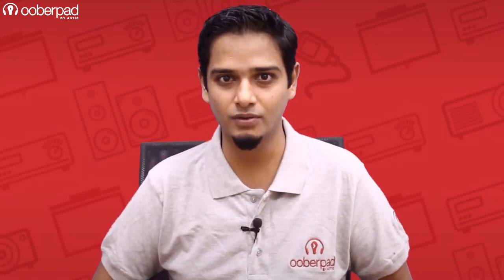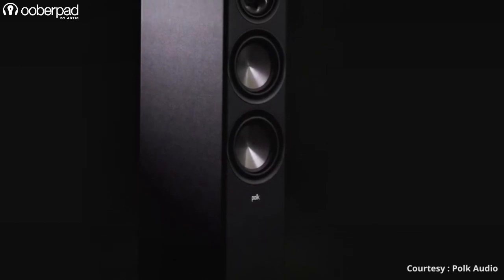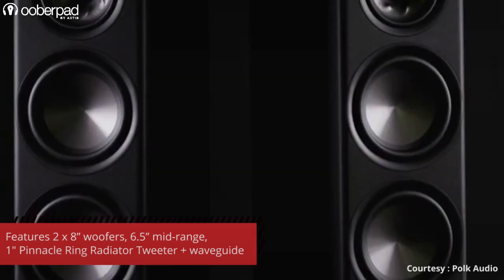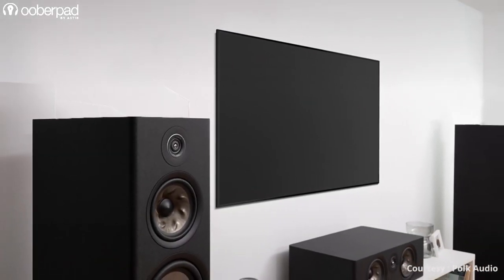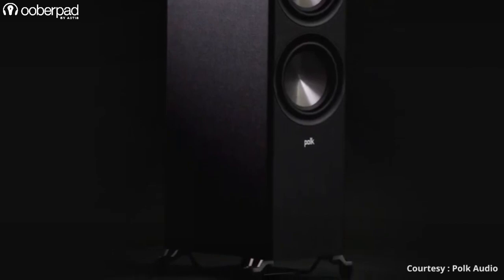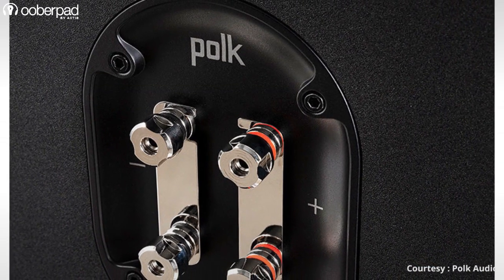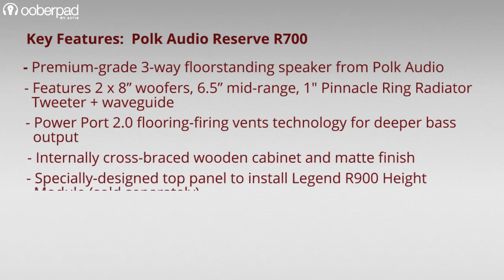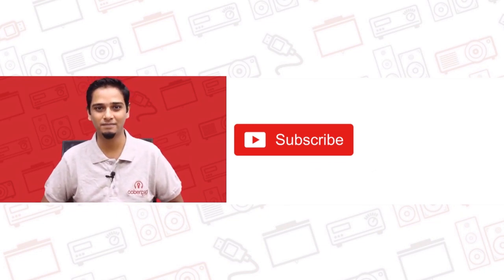Polk Audio Reserve R700 Floorstanding Speaker - Quick Look India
Today we’re doing a feature roundup of the Polk Audio Reserve R700 - a premium-grade 3-Way Bass Reflex floorstanding speaker. The floorstander is part of the brand’s top-of-the-line Reserve series.

Starting from the top, the R700 floorstanding speaker integrates a 1" Pinnacle Ring Radiator Tweeter that features a finely tuned waveguide to improve the sound dispersion of high frequencies and deliver a wide “sweet spot”. This is followed by a 6.5" Turbine Cone midrange driver in a sealed chamber for detailed mid presence and sharpness. Finally, the R700 floorstanding speaker sports dual 8" Polypropylene woofers for a powerful and tight bass output.

The result of this combination is an audiophile-grade floodstander that is certified for Hi-Resolution playback, Dolby Amos certified and IMAX Enhanced certified content. Thanks to a high quality 3-way crossover, the speaker is designed, tuned and optimized to deliver a frequency response between 38Hz upto 37kHz and a sensitivity of 88dB.

One of the stand out features of the R700 is the Power Port 2.0 flooring-firing vents that deliver deep, louder, and cleaner bass while minimizing turbulence, distortion, and port noise. The floorstanding speaker sits on top of high-quality feet for isolation from the floor, to minimize rattling and to help the bass ports to do their job more effectively.

Courtesy: Polk Audio